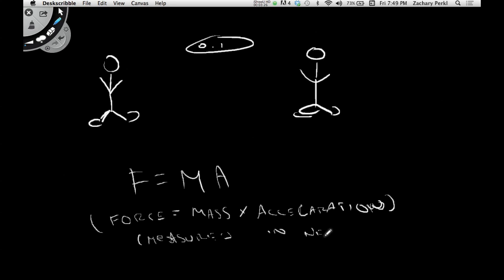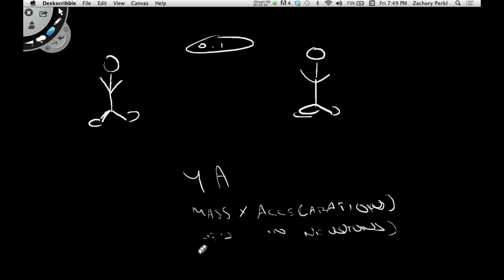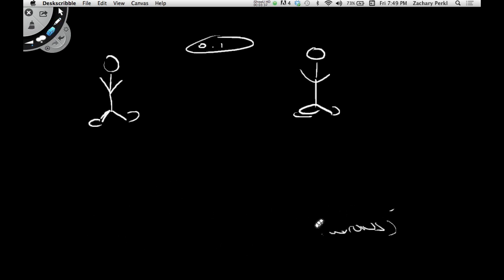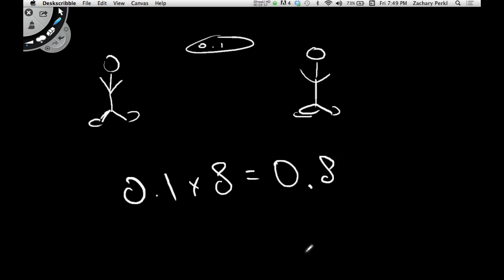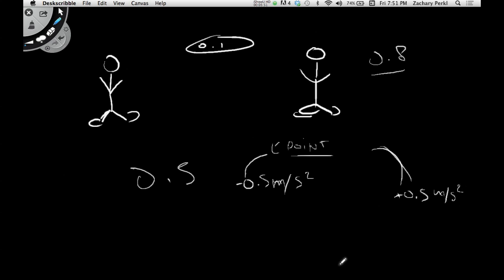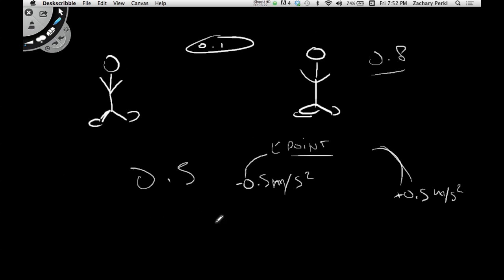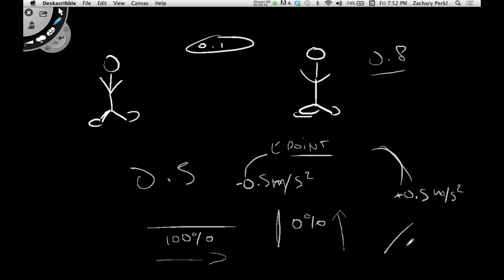Physics Tutorial | Zach's In A Cage | Ep. 1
We are in no way remotely qualified to make this video.
MIT and thenewboston are also good sources.